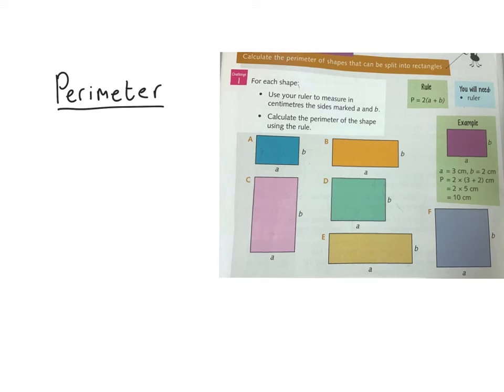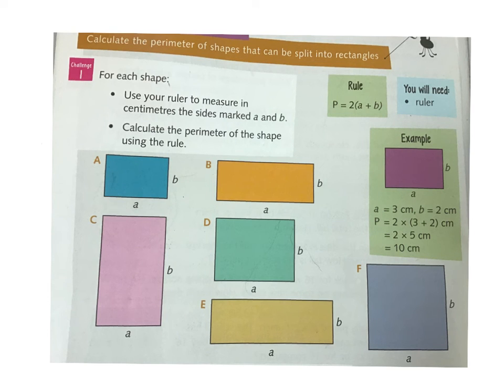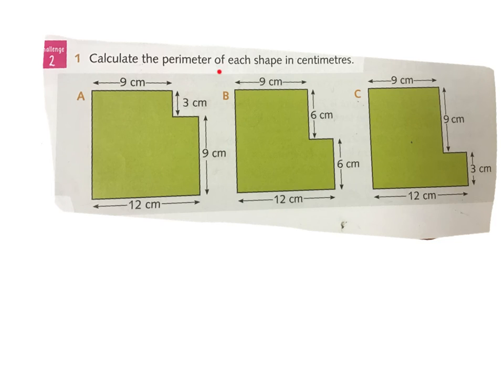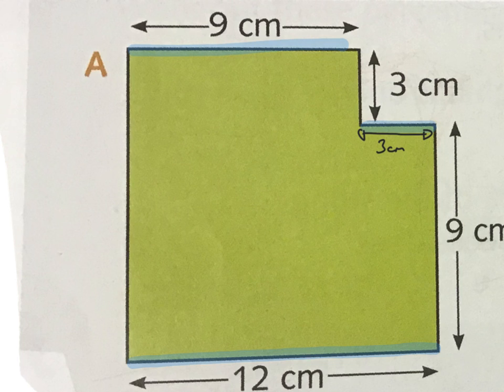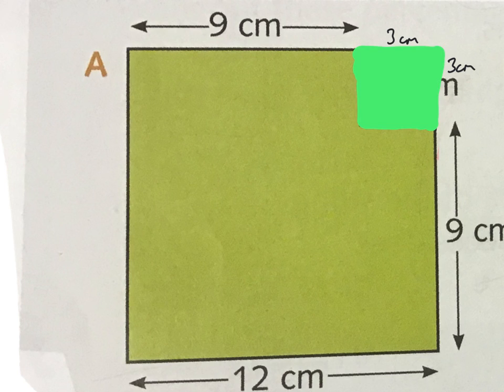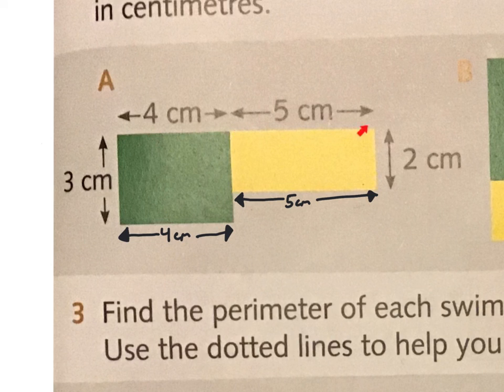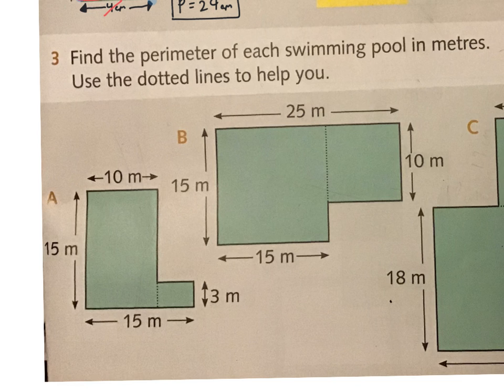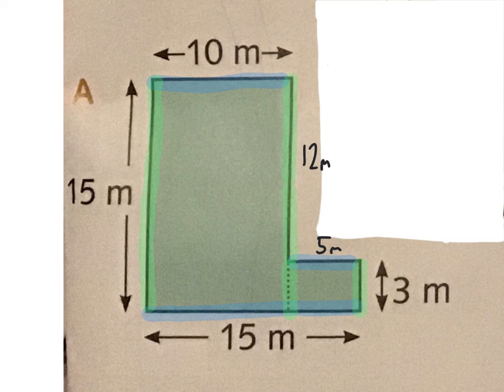Perimeter of Rectangles challenge 1 and 2